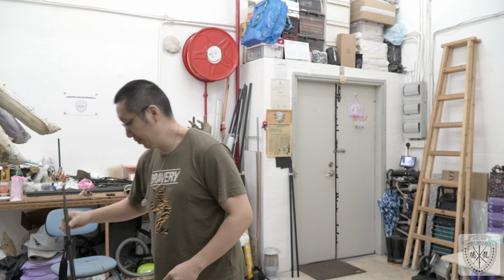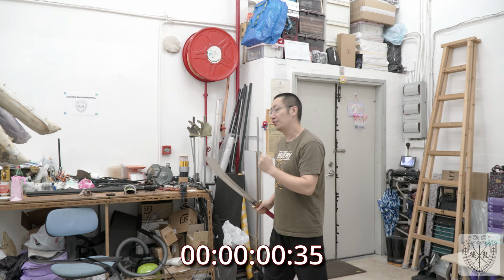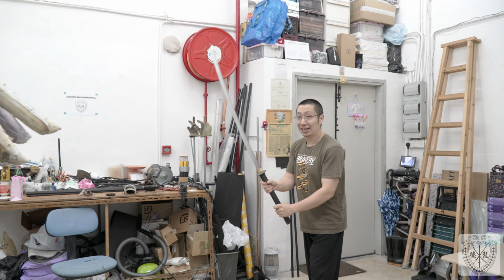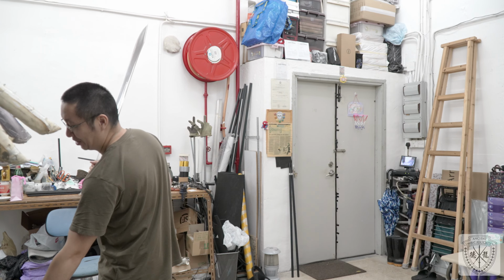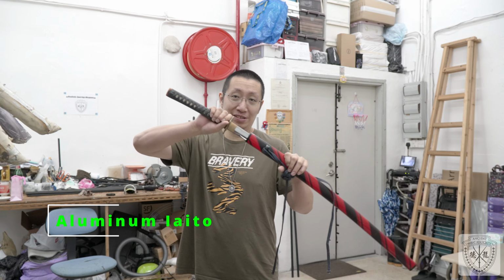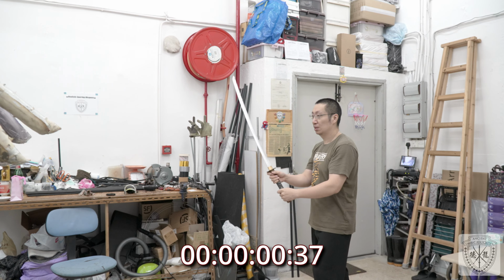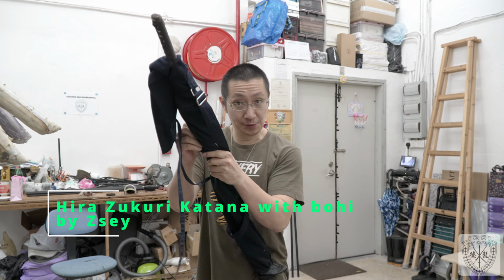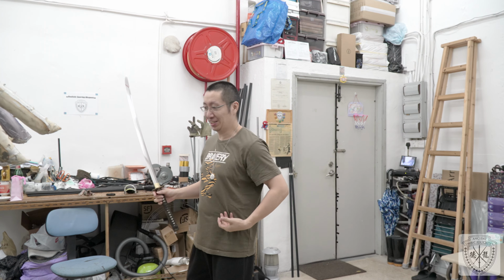Part 2 of "Optimized fighting swords" test